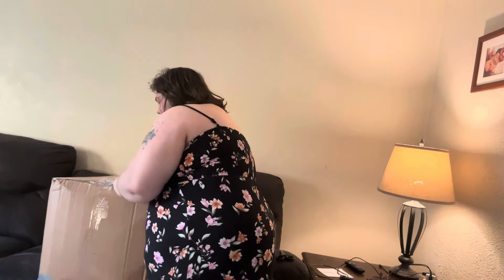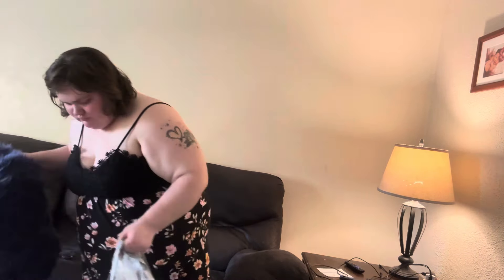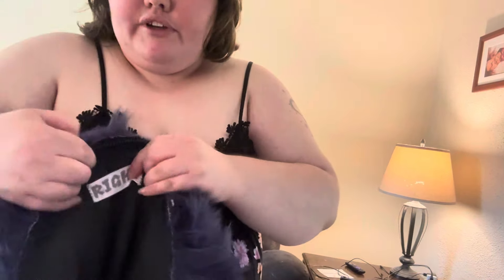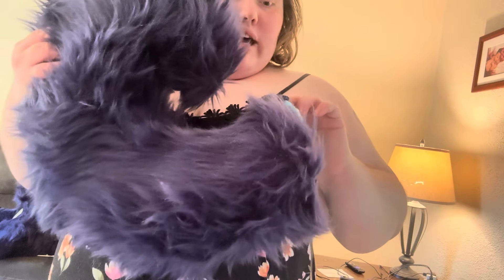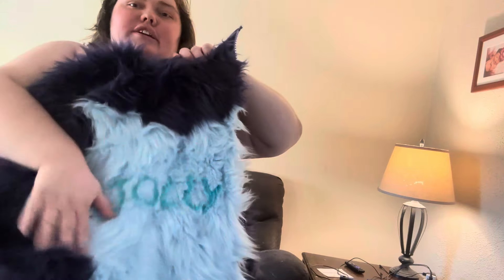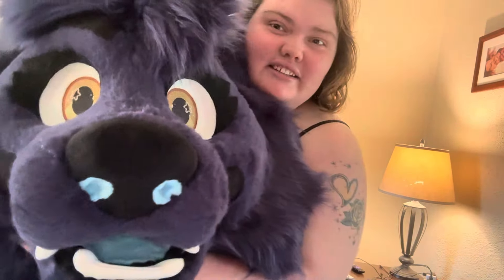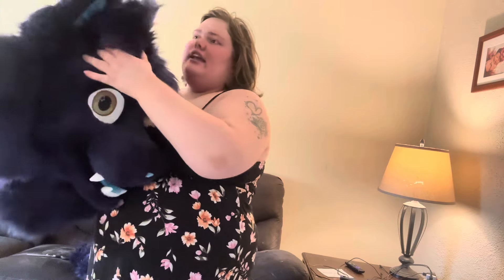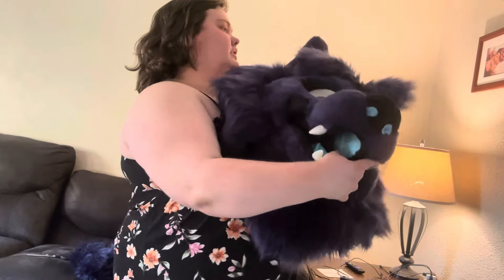Fursuit unboxing raspberry 2.0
Hi everyone it’s raspberry here with a new fursuit unboxing of raspberry 2.0 made by the original maker of the 1.0 raspberry which is very exciting and obviously I will post the suit up in a couple weeks for I just need to lose like twenty pounds to be able to fully fit in her which is sad but not heartbreaking although the suit up is in process I just wanted to get the unboxing out of the way and posted